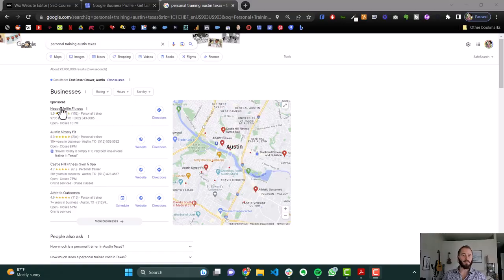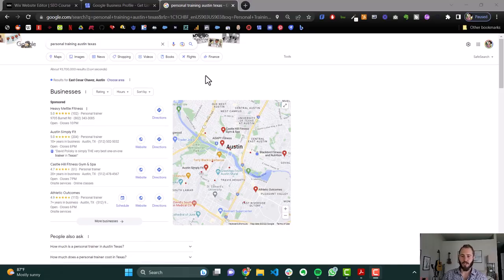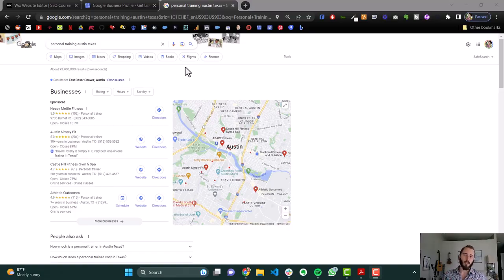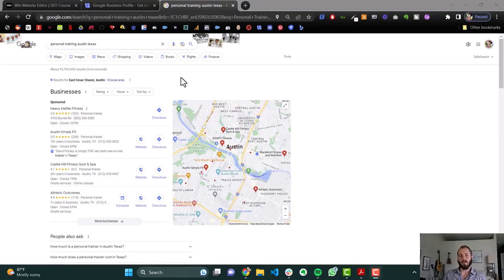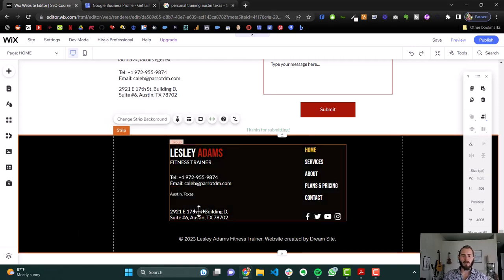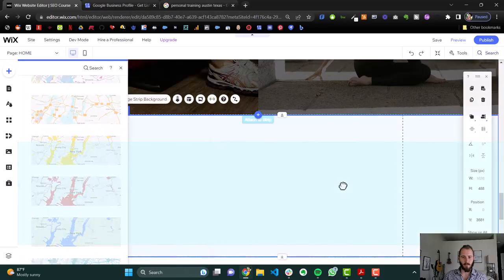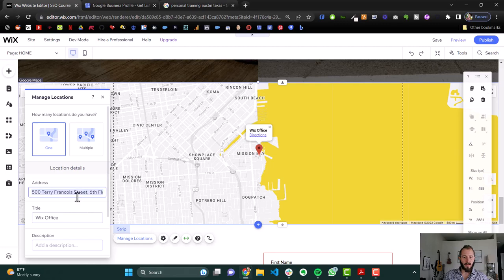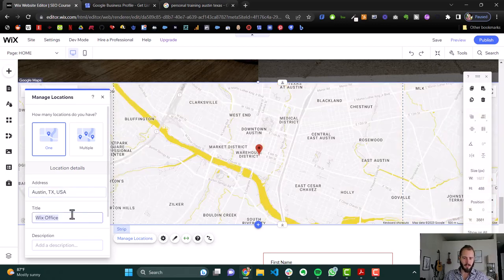Wix SEO Tutorial: How to Optimize for Local SEO and Google Business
Want to rank your Wix website higher on Google? In this step-by-step Wix SEO tutorial, I’ll show you exactly how to optimize your site for Local SEO and set up your Google Business Profile so customers can find you faster.

Whether you run a small business, local service, or online store, these techniques will help you get found by more customers in your area.

Learn more about us at madebyrodeo.co.